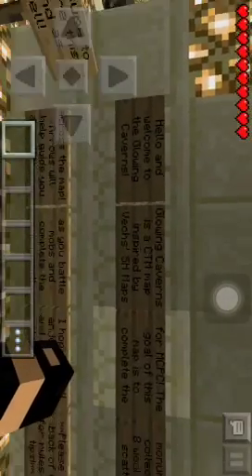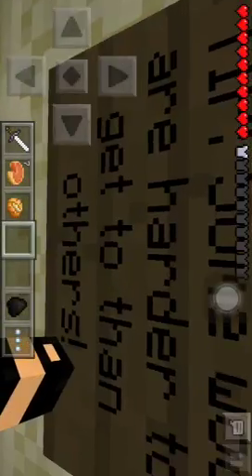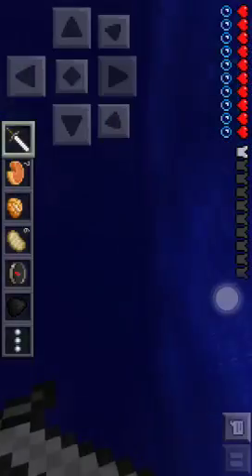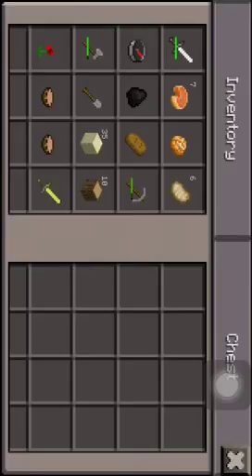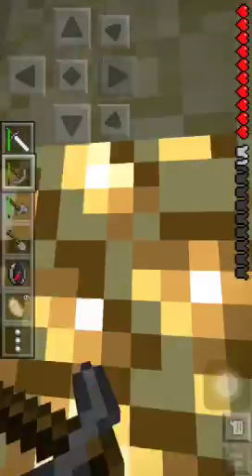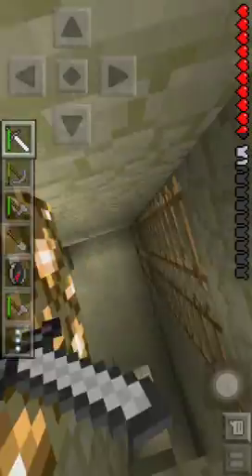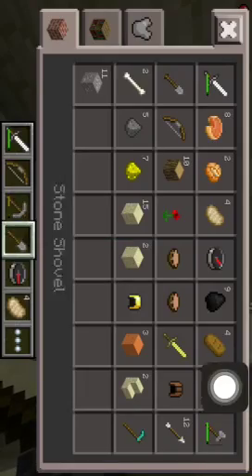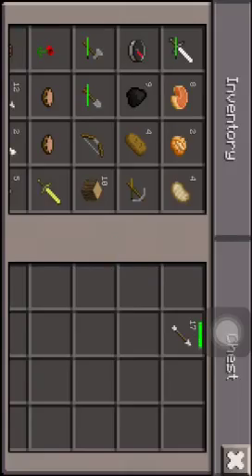Glowing Caverns Part 1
Skype:RaidBurnMiner